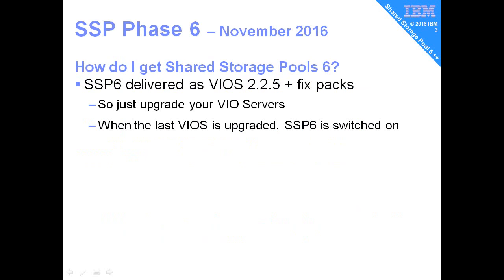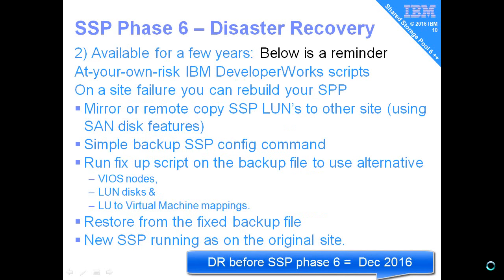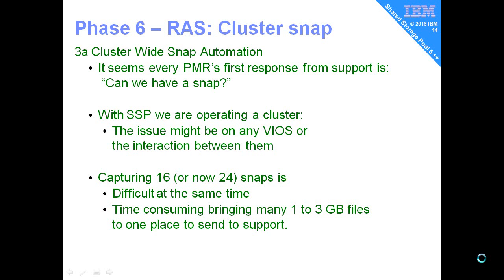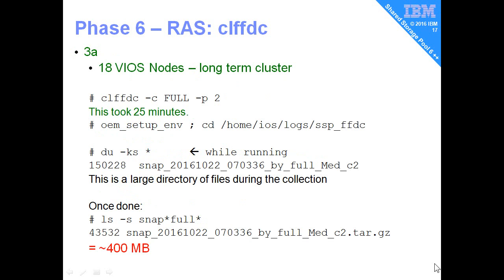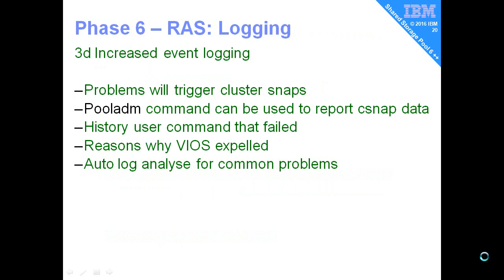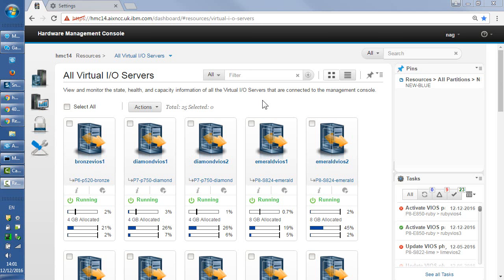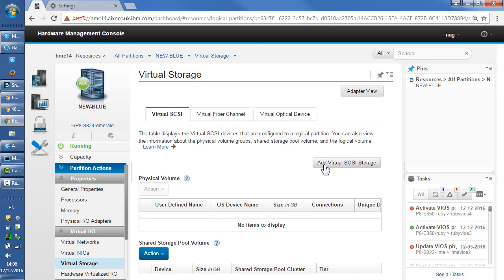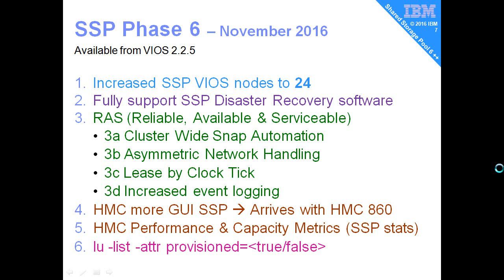VIOS Shared Storage Pool phase 6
This video covers the key new features with the phase 6 release with which comes with VIOS 2.2.5 + fix packs November 2016.
Briefly:
1) Now 24 VIOS nodes
2) Official Disaster Recovery Support
3) RAS:
     Cluster Snap, network hardening, can change date/time, logging
4) HMC 860 Enhanced+ SSP management
5) HMC 860 performance stats
6) lu -list additional option

Useful Links
Nigel's Summary VIOS Shared Storage Pool phase 6 - New Features

Nigel's Comments on the README VIOS Shared Storage Pool phase 6 - New Readme Content

New to Shared Storage Pools? - Here is a full introduction